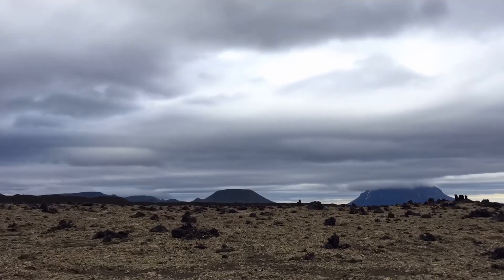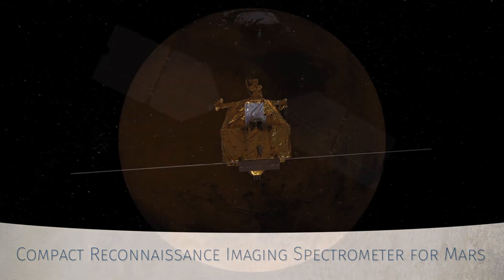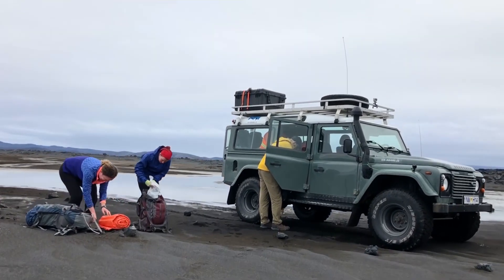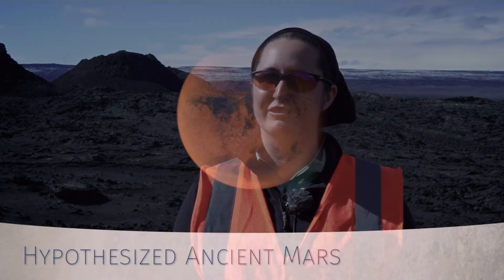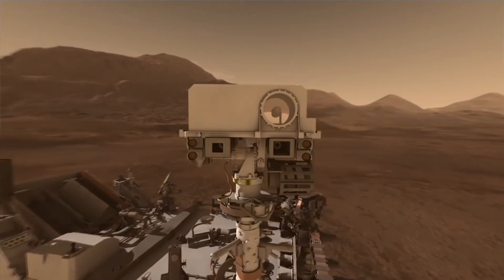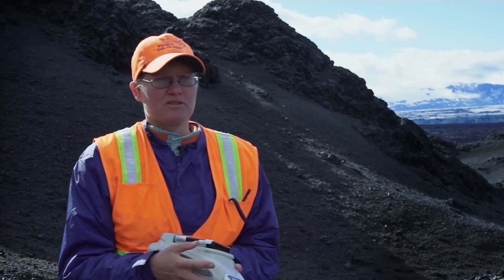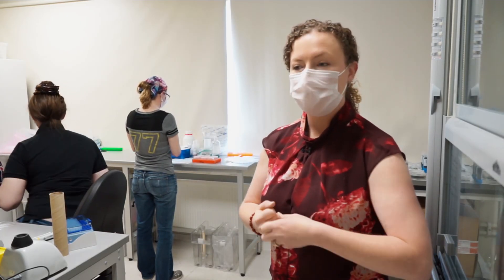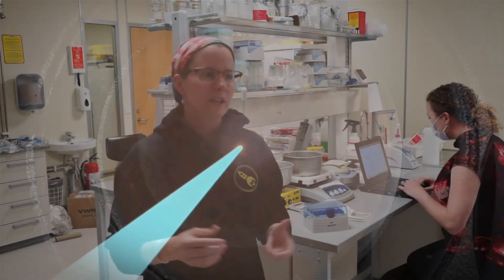Our Alien Earth_Iceland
Go off-road with Dr. Amanda Stockton and her team as they venture into the lava fields of a recently-erupted volcano, studying how quickly microbial life on Earth recovers from such a catastrophic event. Follow the expedition team as they use drones to map the field site, take samples of volcanic rock, and perform laboratory analyses; all mimicking the same exploration and science performed by the Mars Curiosity and Perseverance rovers.

🌍 **Connect with NASA** 🌍
Explore more about NASA and its missions: